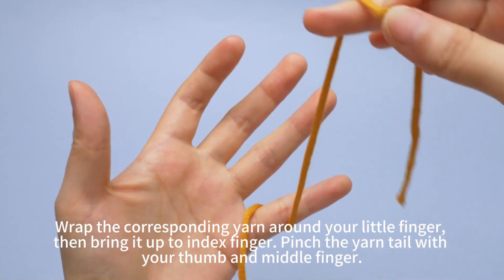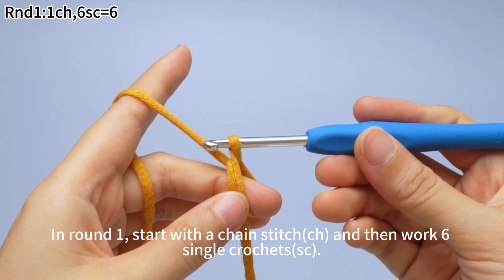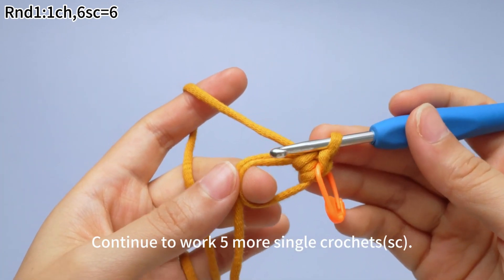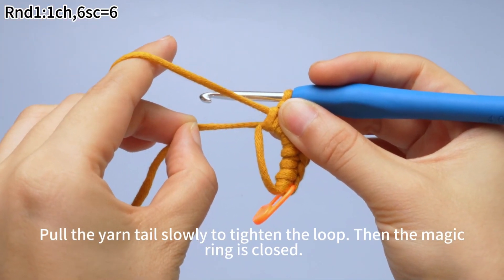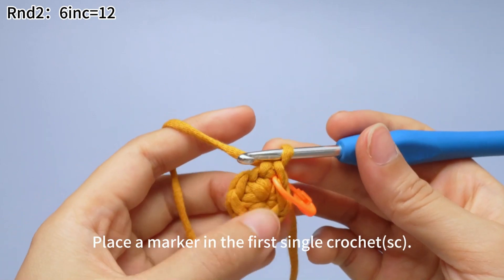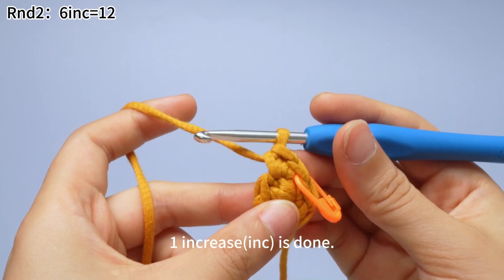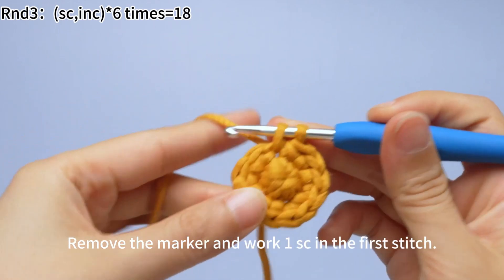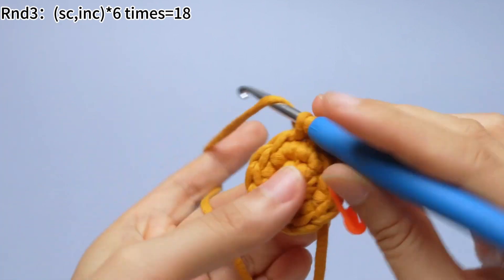9 Potato Couple Male -Body Rnds 1-3